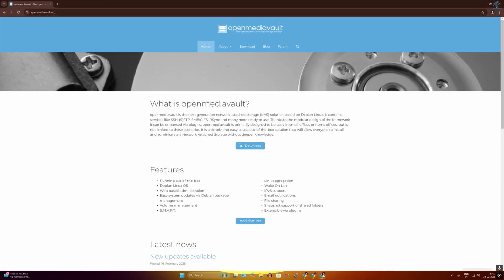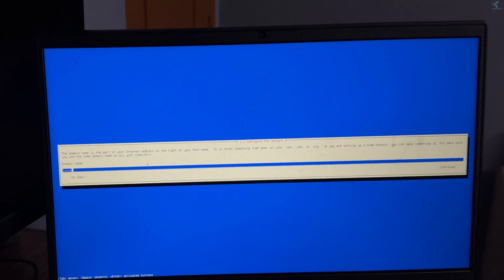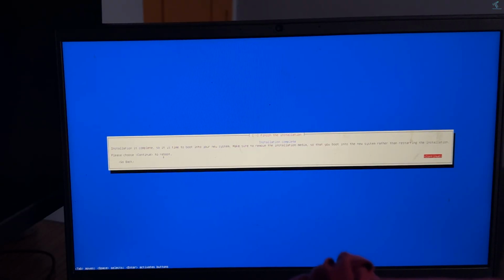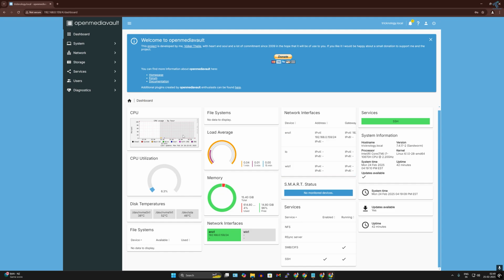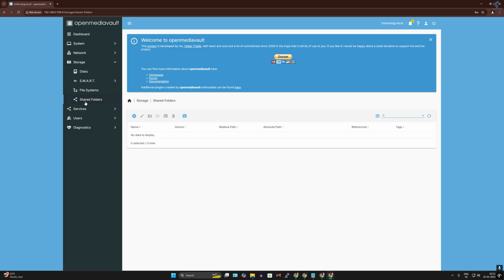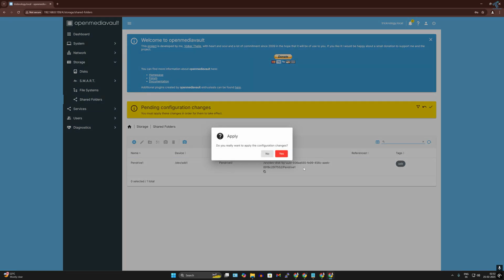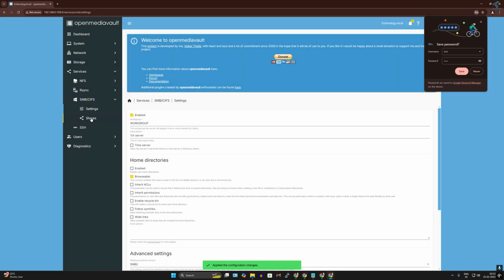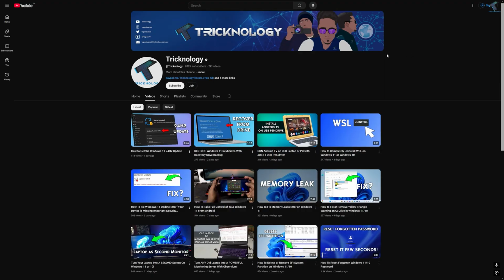How To Make a NAS Server at HOME for FREE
Tutorial How to Make a NAS Server at Home for Free. Learn how to make a NAS server at home for free using Openmediavault! This step-by-step tutorial will guide you through the process of setting up your own network-attached storage server without breaking the bank.

how to make storage server at home,
how to make a nas server from old pc,
building a media server for home,
how to make storage server,
how to make a home server with an old pc,
setting up a nas media server,
best nas os for home server,
how to build a home server pc,
how to make a nas with raspberry pi,
how to make a movie server at home,
how to build a cheap home server,
how to make a minecraft server for free,
how to make a linux server at home,
how to make own server for website,
how to make your own hosting server,
how to make my own fivem server for free,
things you can do with a home server,
how to make a server out of an old pc,
how to make a free minecraft server bedrock,
how to make a modded minecraft server for free,
how to make your own server hosting website,
how to make a media server from an old computer,
how to make other server free fire id without vpn,
how to make a server in minecraft pe for free,
how to make a private server in roblox for free,